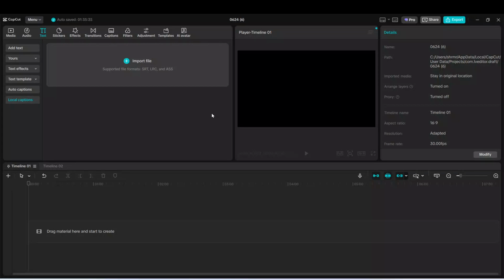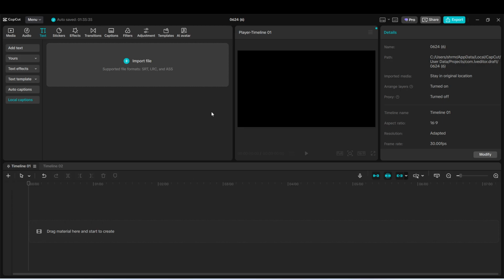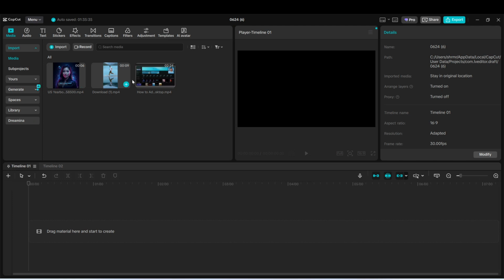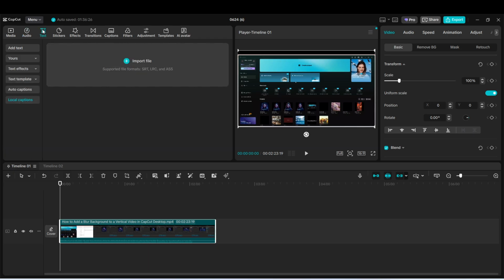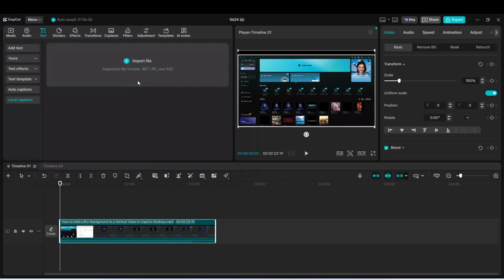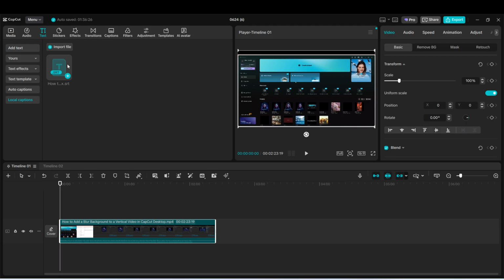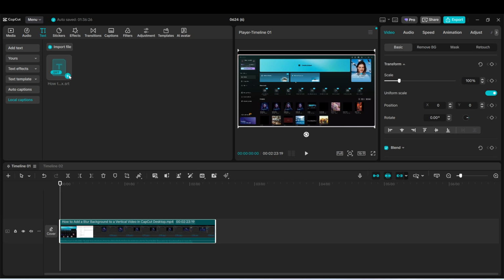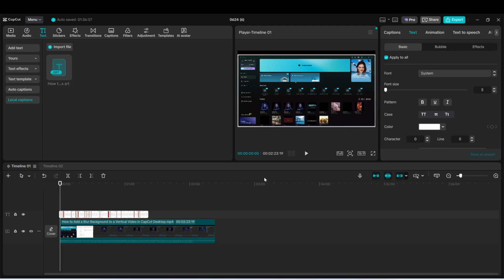How to Add Local Captions in CapCut Desktop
In this video We will show you How to Add Local Captions in CapCut Desktop

add local captions in capcut desktop, capcut desktop local captions tutorial, how to import caption files in capcut pc, add srt subtitles to capcut desktop, upload local subtitle file capcut step by step, capcut manual captions and subtitle import guide, sync local captions with video in capcut, edit imported captions in capcut desktop, beginner capcut caption tutorial